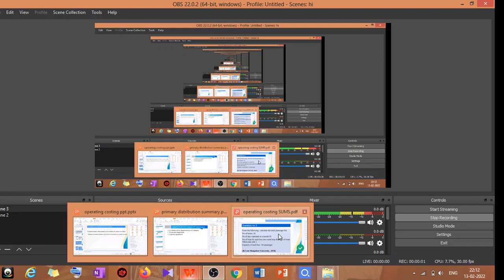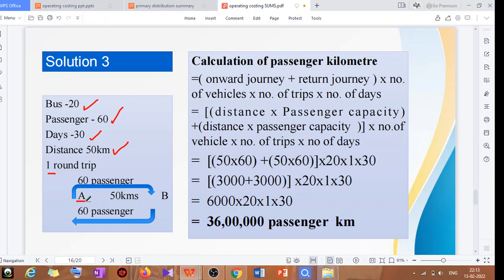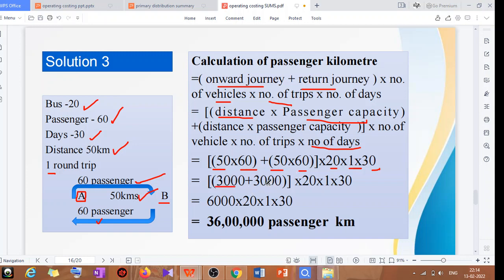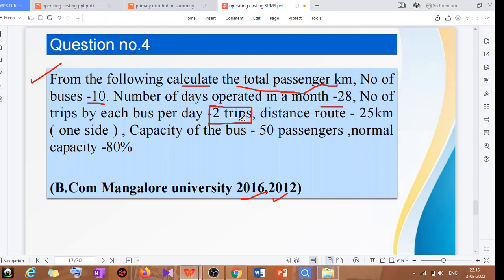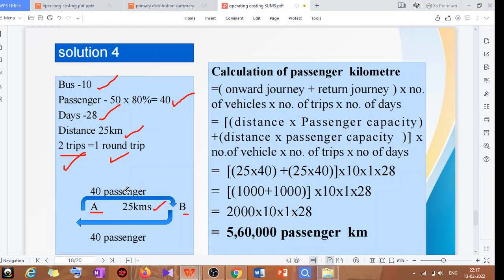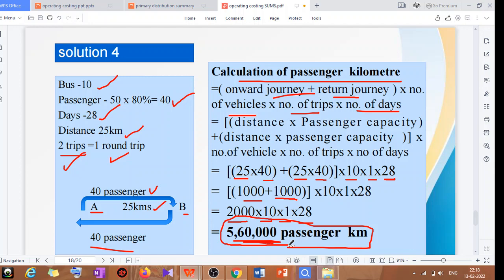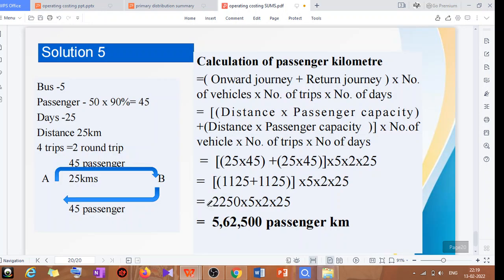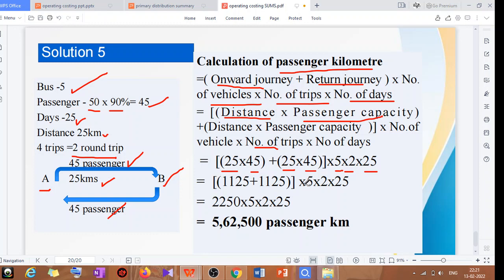CALCULATION OF PASSENGER KILOMETER